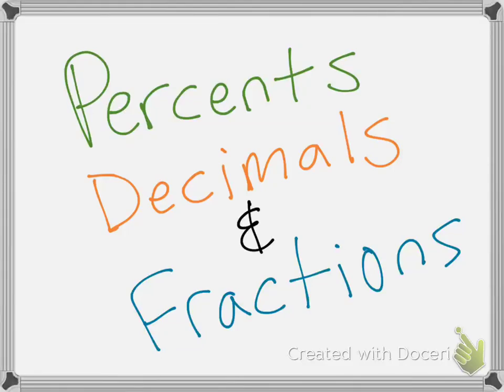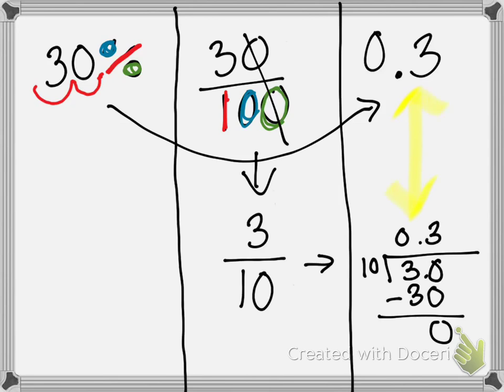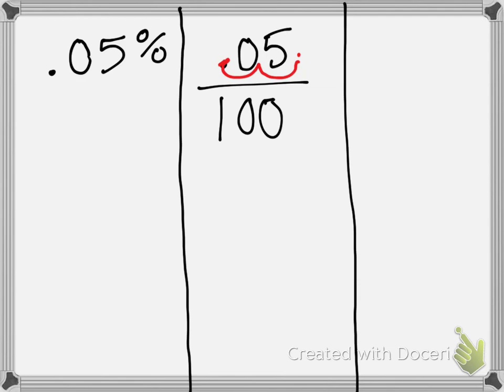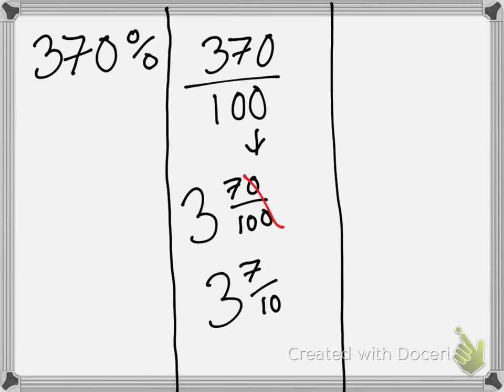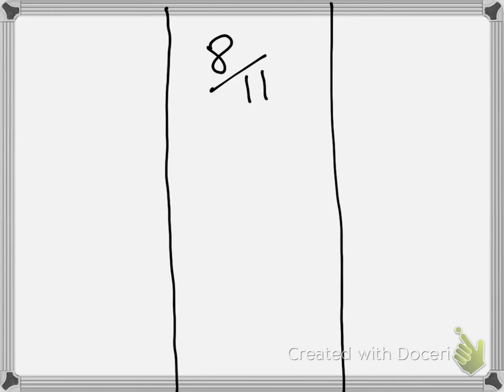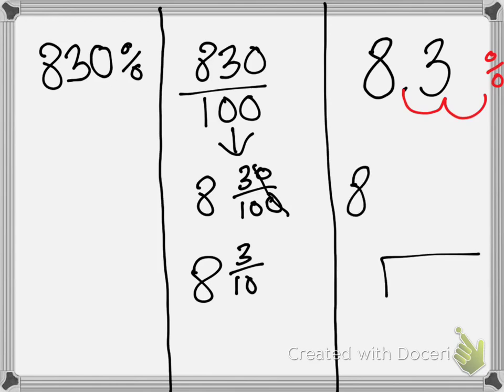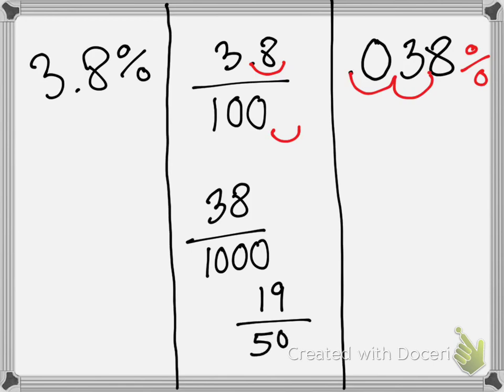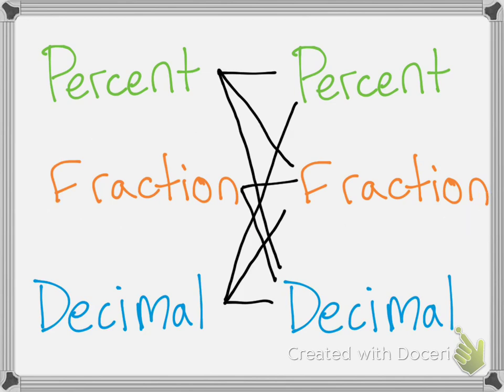Fractions, Decimals, and Percents (Oh my!)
Recap on how to convert fractions, decimals, and percentages to one another.